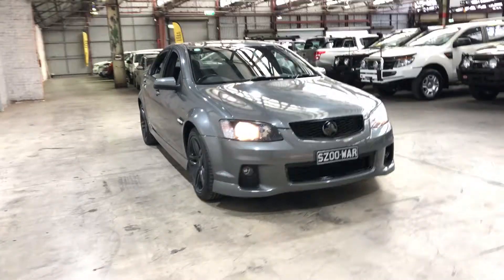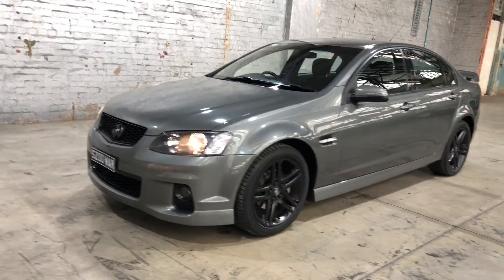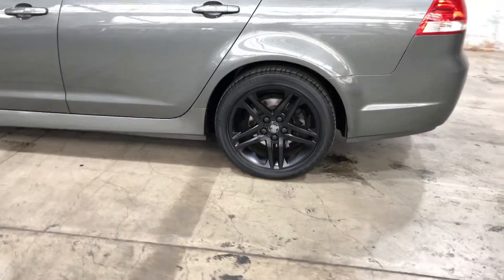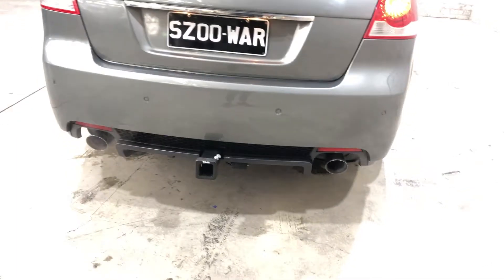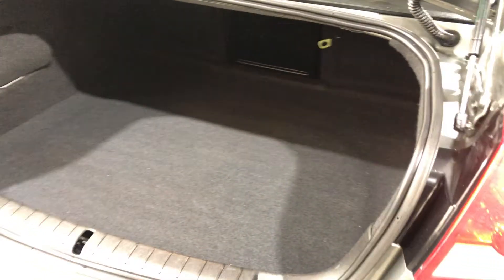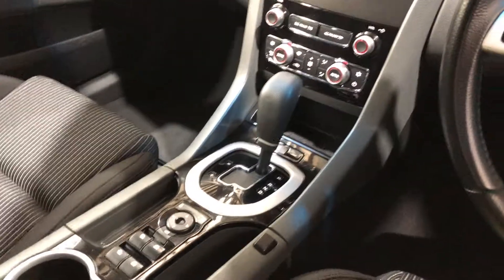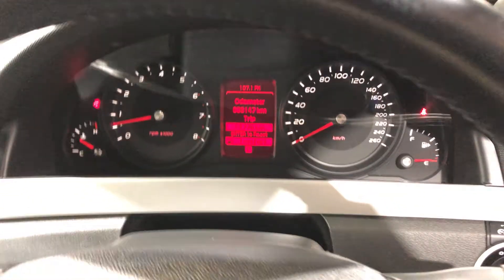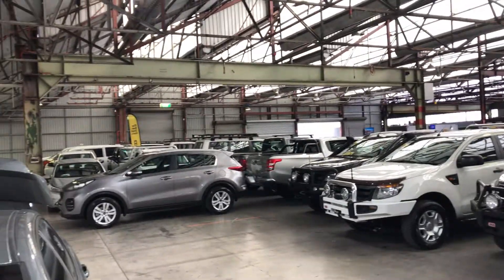2012 Holden Commodore VE II MY12 SV6